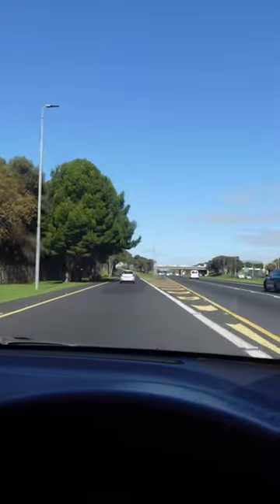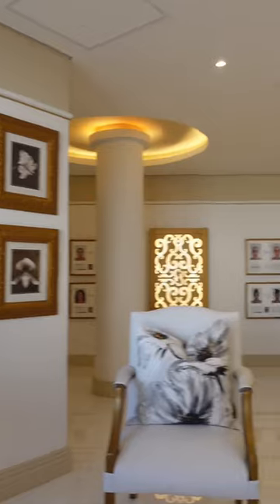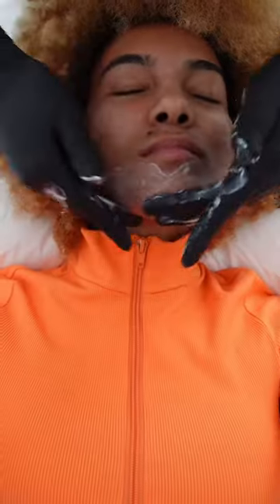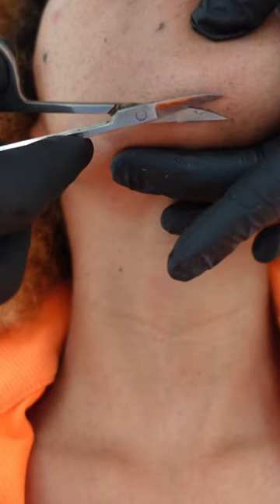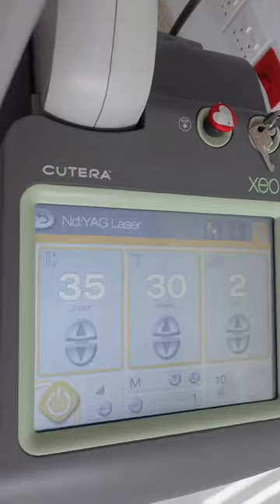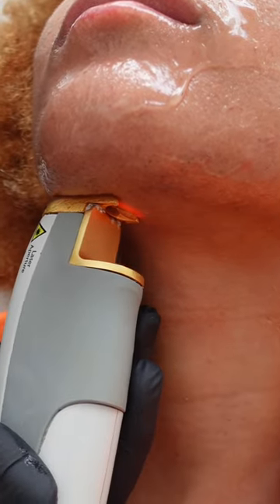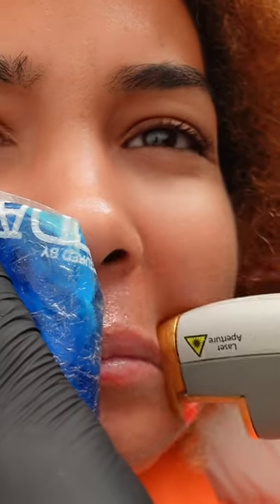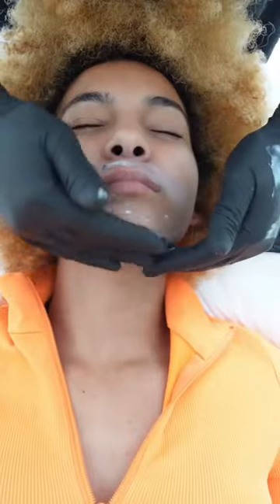Laser hair removal